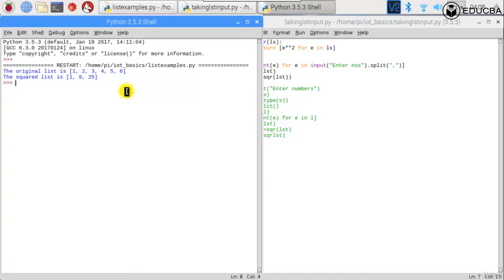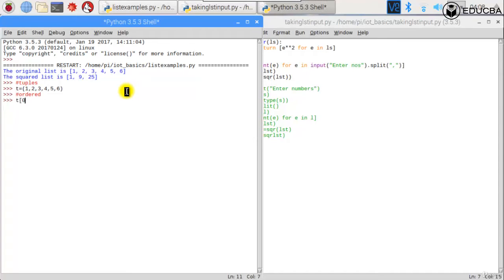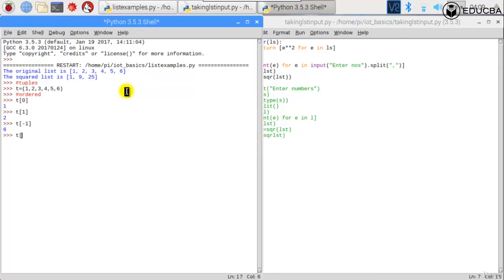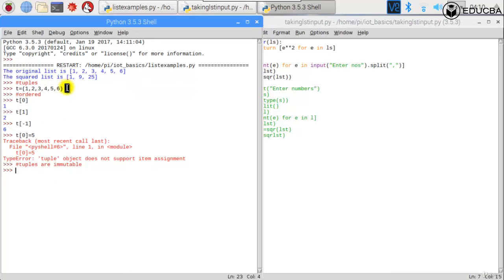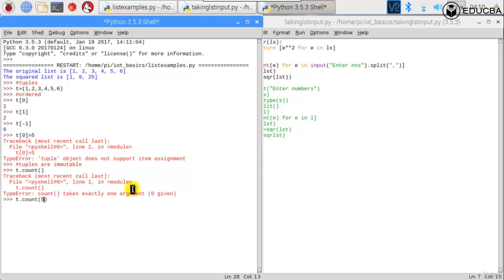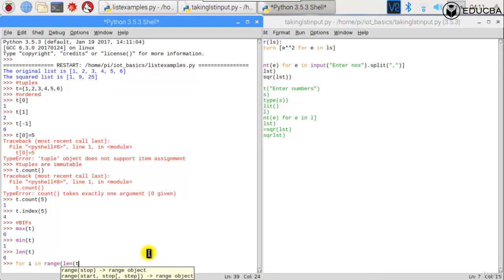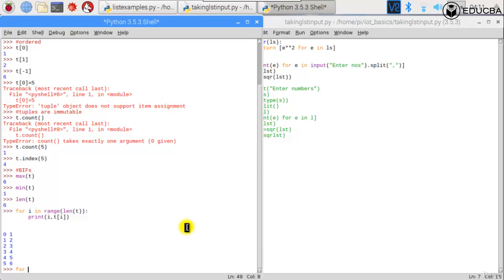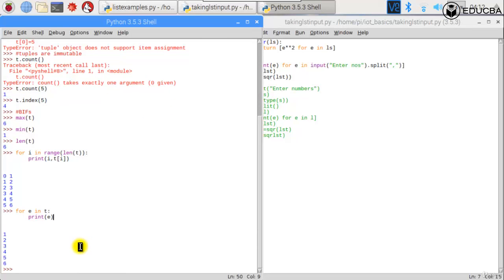ADV_33: Tuples